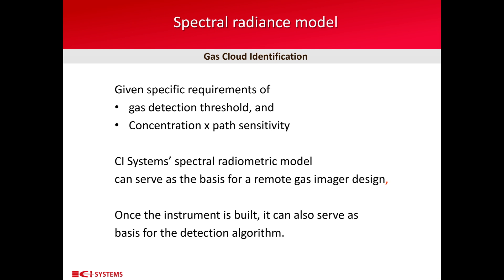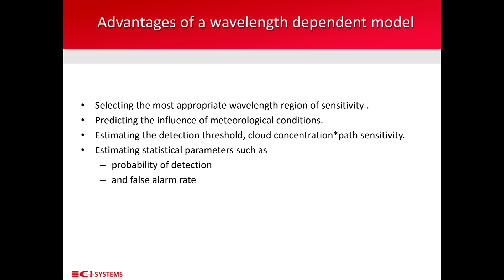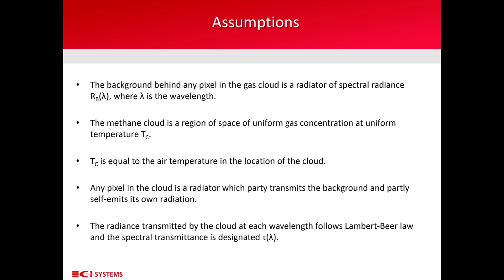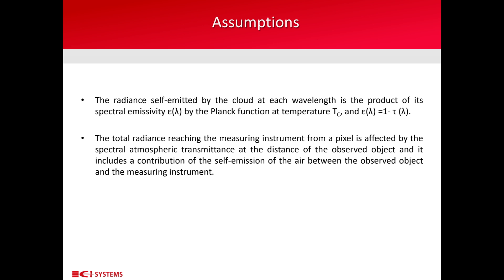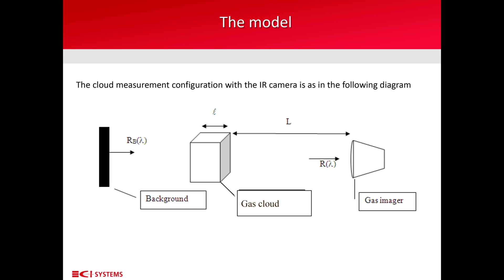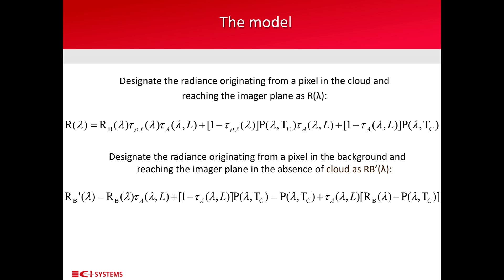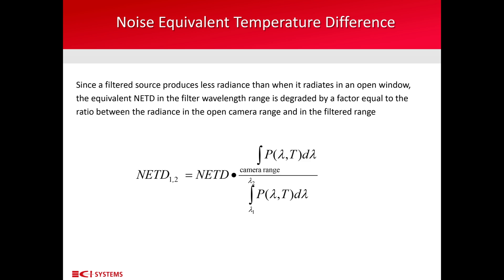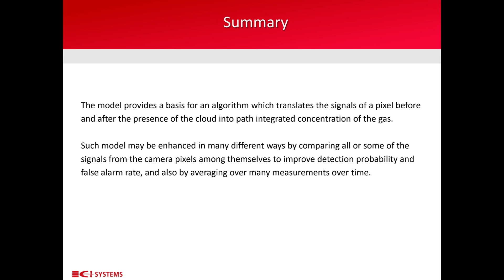Spectral Radiance Model | Ci Systems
Spectral radiance model for gas imaging in the field.